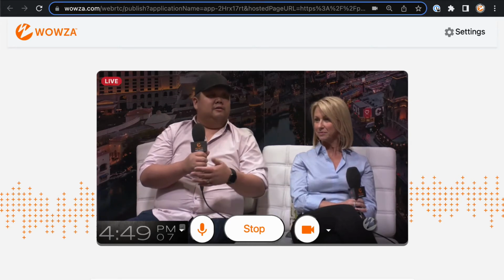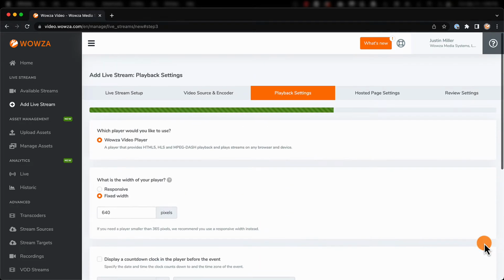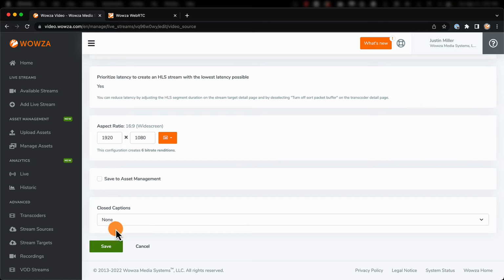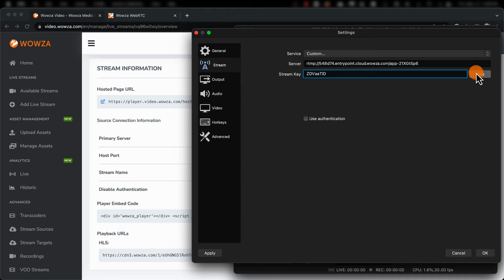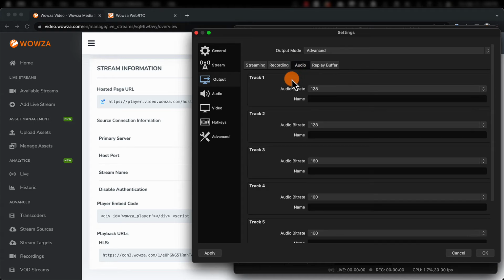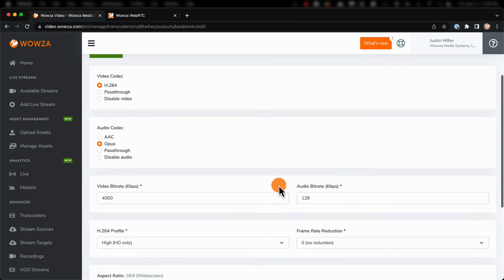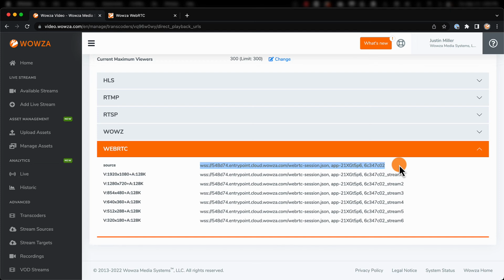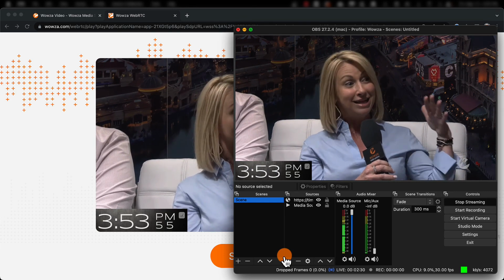Transmuxing RTMP to WebRTC with Wowza Video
While WebRTC has a latency of less than 500 milliseconds, being forced to use a desktop browser as an encoder can make things difficult. But with Wowza Video, you can use RTMP for ingest, and still output using WebRTC with only a 1 or 2 second latency.